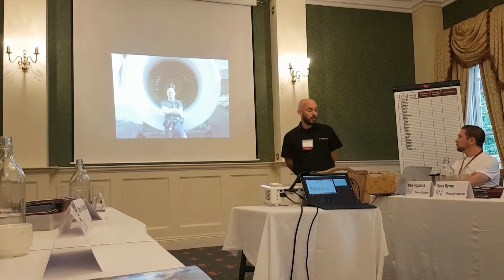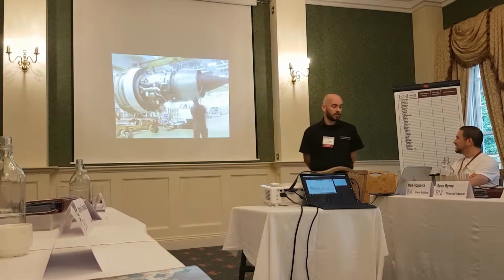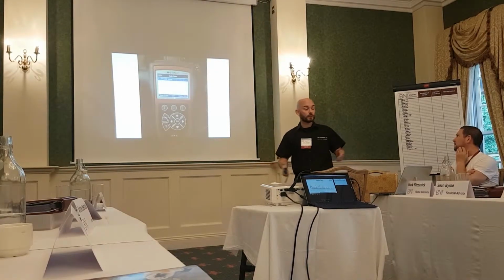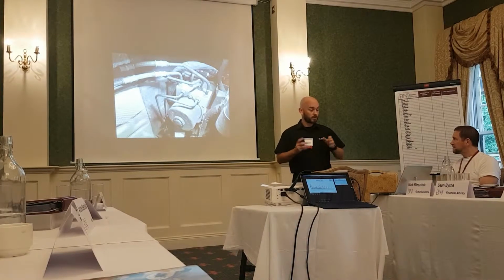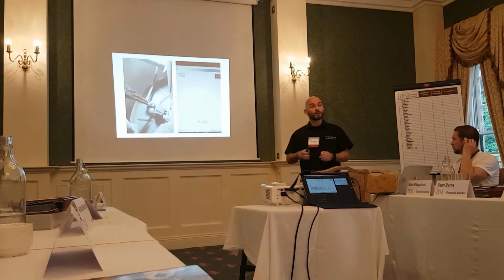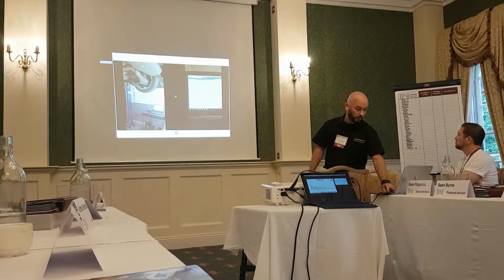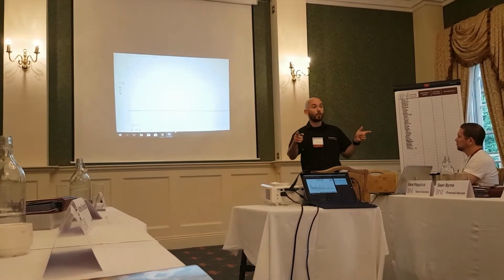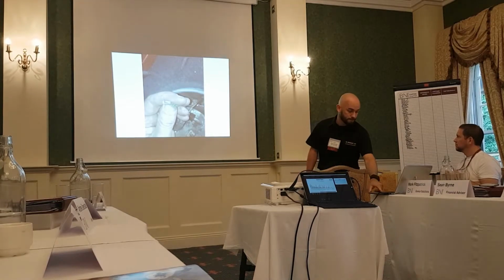Ten minute presentation about our business and what we do.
Doing a ten minute presentation on 9D Diagnostics to over 40 other businesses at the Celbridge BNI Group